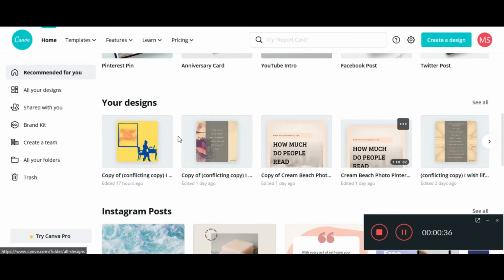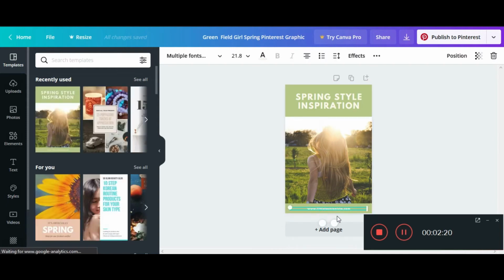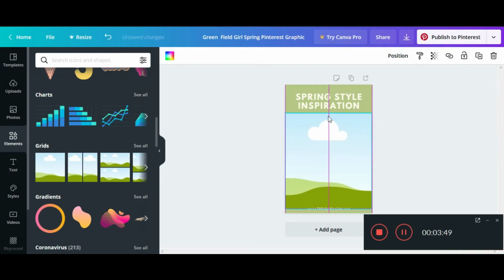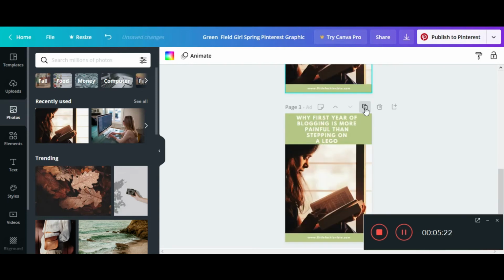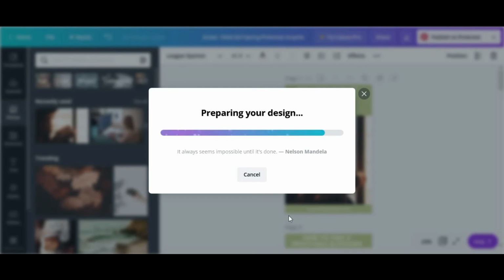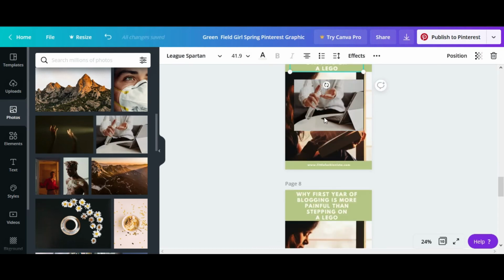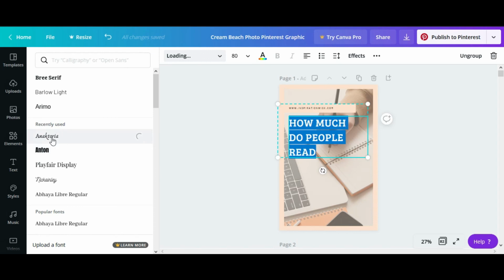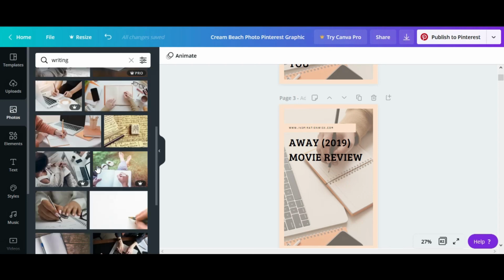How to make Pinterest pins in bulk - THE QUICKEST SOLUTON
Hi, guys,
I figured I can make this short video on how to make pins for Pinterest in bulk, super fast.

Sorry for all the video lags, my CPU is dying. Still, you'll be able to see the basics.

I won't discuss the design for Pinterest, just how to create your basic templates for each blog post that you can alter quickly.

You'll need:

List of blog post headlines that you'll copy from
Patience